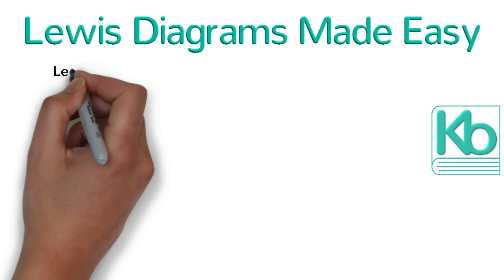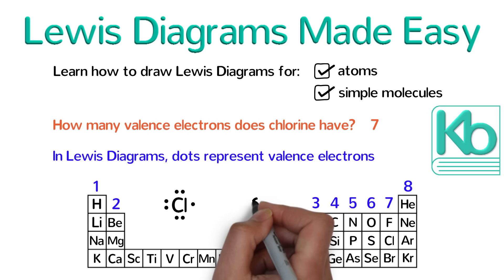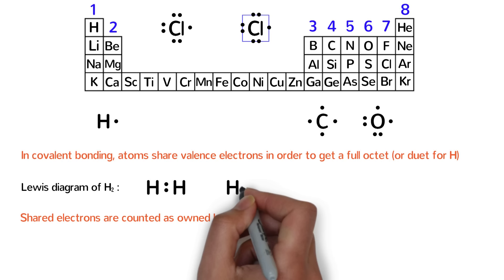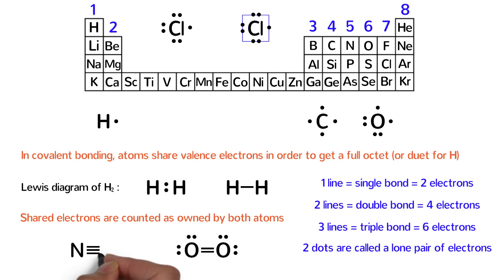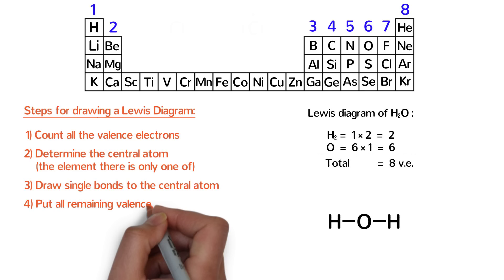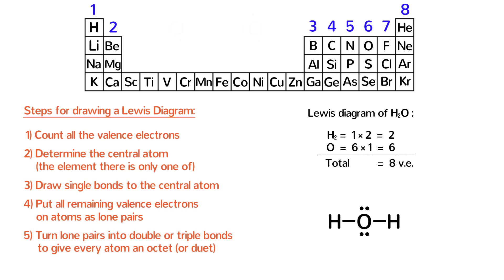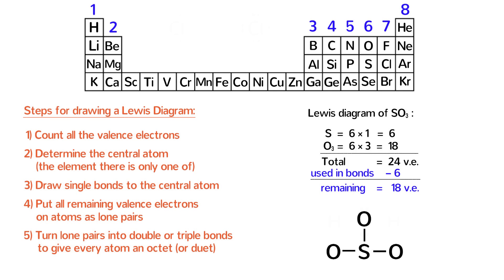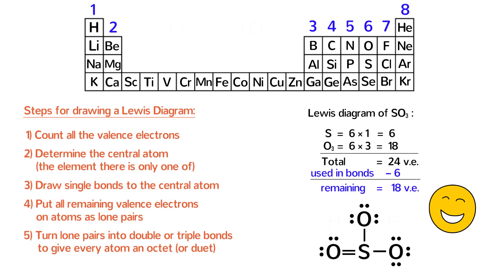Lewis Diagrams Made Easy: How to Draw Lewis Dot Structures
Ketzbook demonstrates how to draw Lewis diagrams for elements and simple molecules using an easy-to-follow step-by-step explanation with several examples.

Lewis diagrams (aka Lewis structures, Lewis dot structures, Lewis dot diagrams) are useful because they use simple drawings to show how atoms share valence electrons in molecules, polyatomic ions, and other covalent structures.  This is my first tutorial in the series.

For simple molecules, follow these 5 steps:
1) count all the valence electrons
2) put the singular atom in the middle
3) draw in single bonds
4) put the remaining electrons in as lone pairs
5) give every atom an octet or duet by turning lone pairs into double or triple bonds as needed

Just in case you have seen the Lewis diagram of sulfur trioxide as something different (i.e. three double bonds as shown in Wikipedia or some old books), current theory suggests that the simple Lewis diagram I drew is most correct based on the lack of d-orbital participation in bonding and the calculated charges (sulfur is positive and oxygens are negative as predicted from formal charges).
(2) Suidan, L., Badenhoop, J. K., Glendening, E. D., & Weinhold, F. (1995). Common Textbook and Teaching Misrepresentations of Lewis Structures. Journal of Chemical Education, 72(7), 583.
(3) A. Reed and P.v.R. Schleyer, Journal of the American Chemical Society 109, 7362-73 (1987), ibid. 112, 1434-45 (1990); E. Magnusson, ibid. 7940-51.
(4) Cunningham, Terence P.; Cooper, David L.; Gerratt, Joseph; Karadakov, Peter B. & Raimondi, Mario (1997). "Chemical bonding in oxofluorides of hypercoordinatesulfur". Journal of the Chemical Society, Faraday Transactions. 93 (13): 2247–2254. doi:10.1039/A700708F.